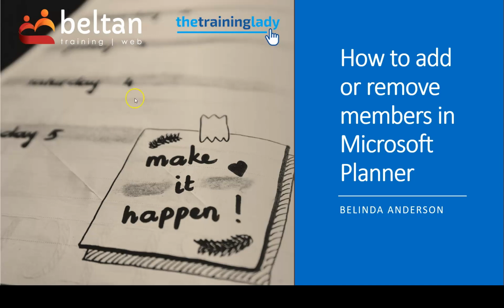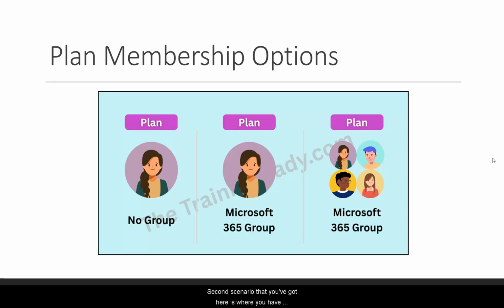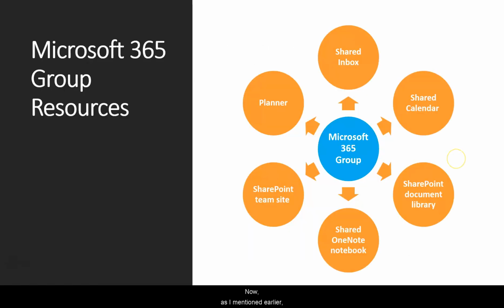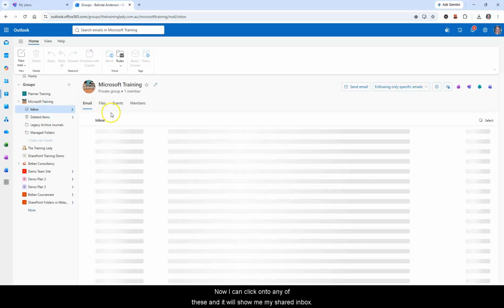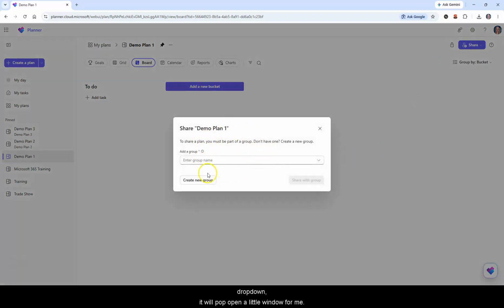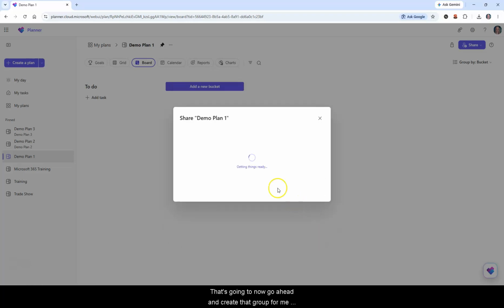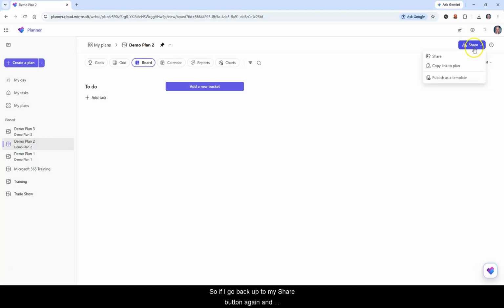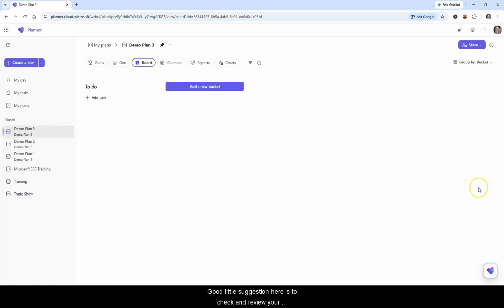How to add or remove members in Microsoft Planner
In this video you will learn how to add or remove members in Microsoft Planner. Full step by step instructions can be found